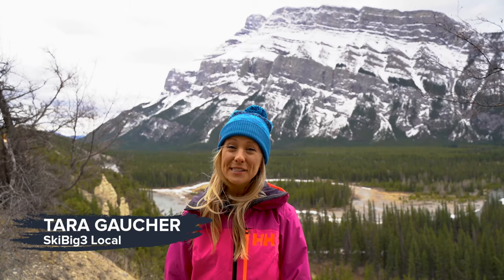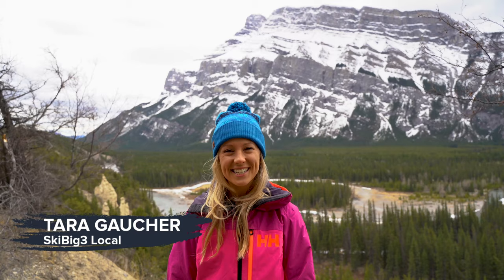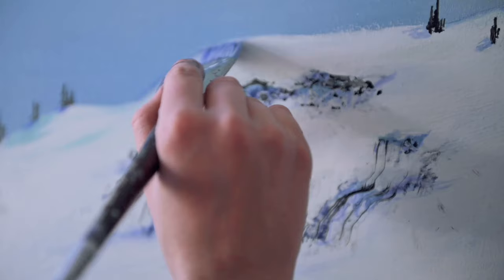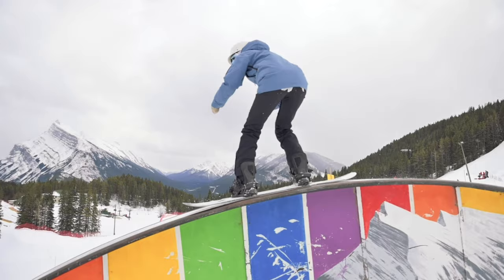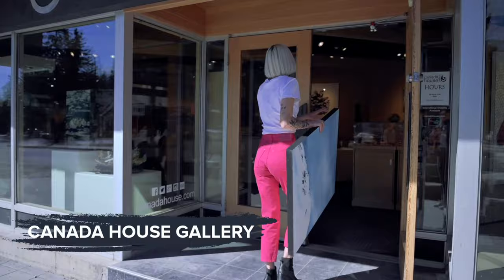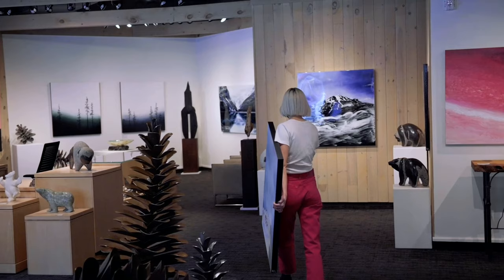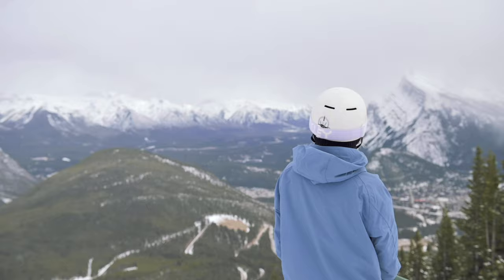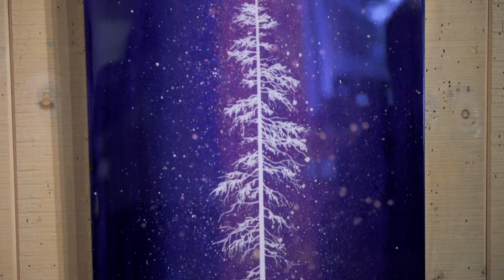3 Resorts. 5 Senses - Arts & Culture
Episode 3:  Art Talk with Kerry

Banff National Park has a vibrant arts and culture scene. Boutique galleries are scattered throughout the tiny mountain town and the famed Banff Centre for Arts and Creativity hosts numerous artists that draw inspiration from their surroundings. Meet Kerry Langlois, a contemporary artist based in the Bow Valley and represented by Canada House Gallery. Kerry draws her inspiration and process from her passion for snowboarding at Banff Sunshine, Lake Louise and Mt Norquay.